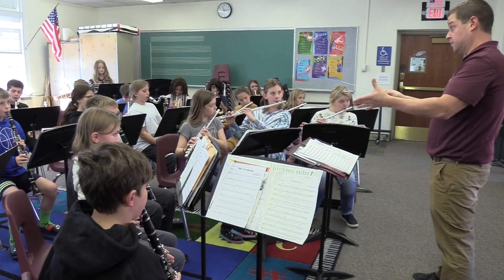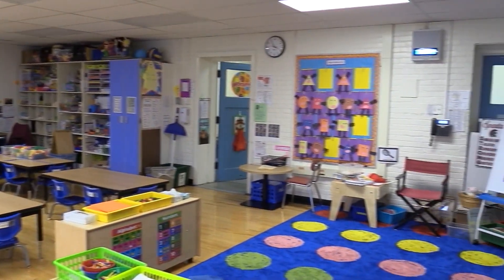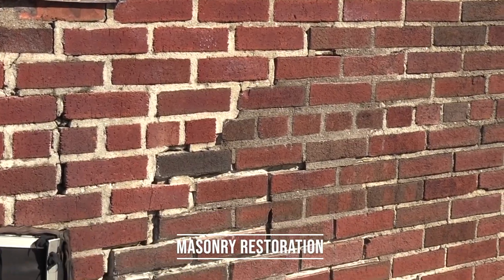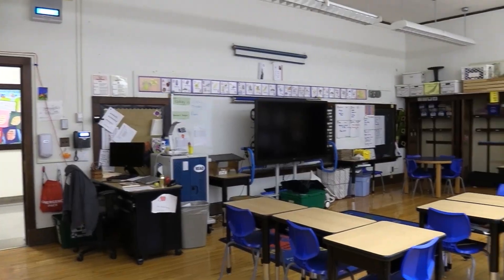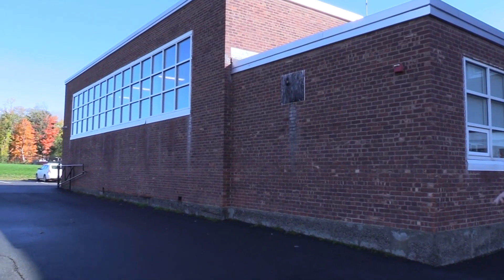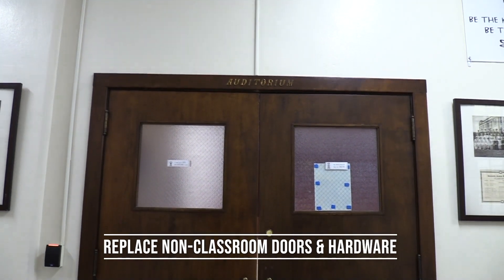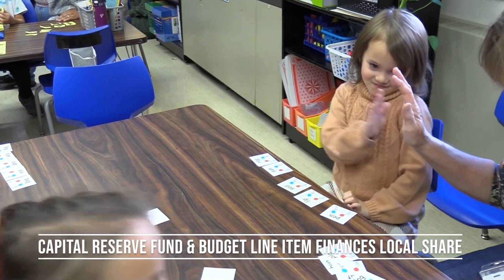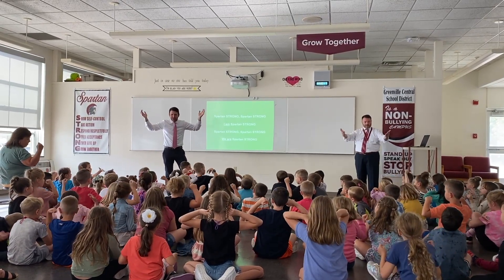Capital Project Video 2022